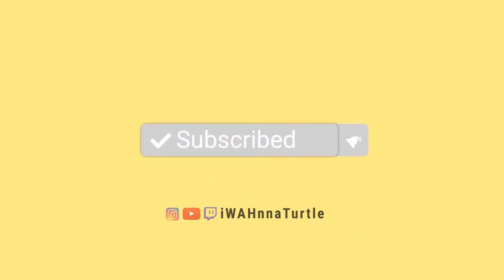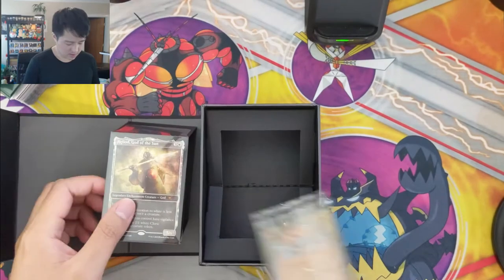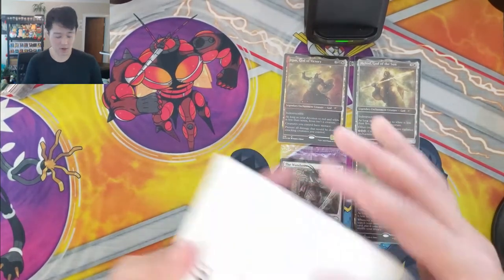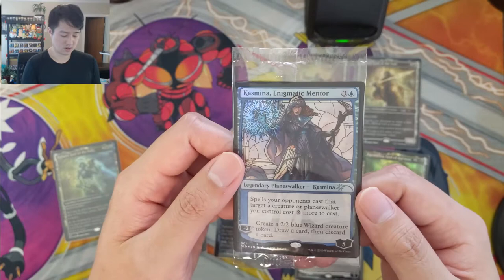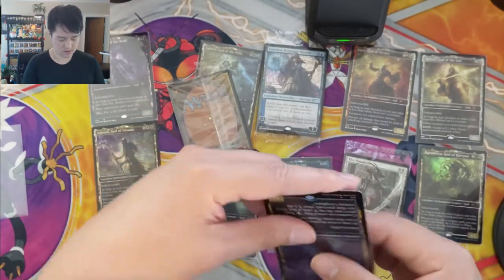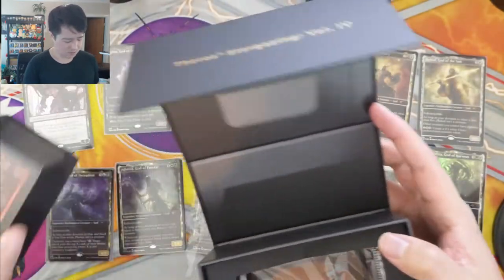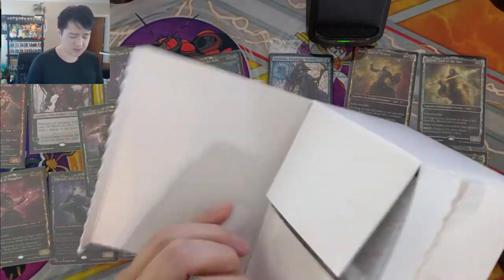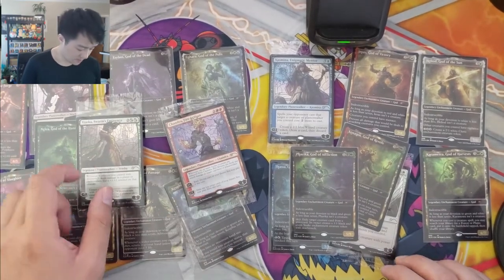How BADLY did WIZARDS SCREW UP!? Secret Lair Stargazing Unboxing!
Where do I buy Pokemon products? GAMENERDZ!!